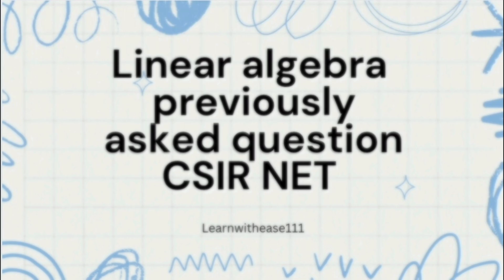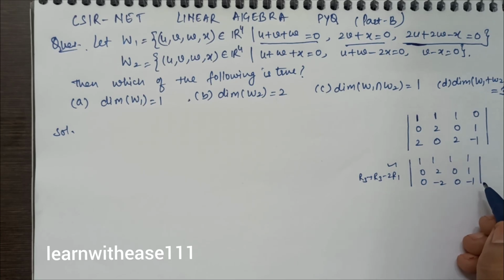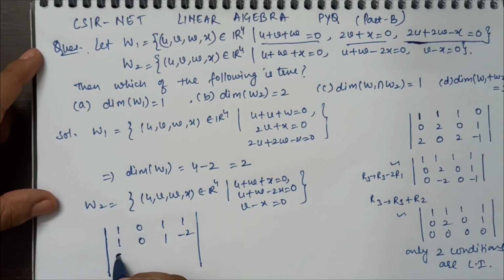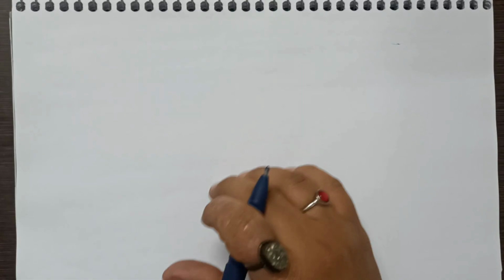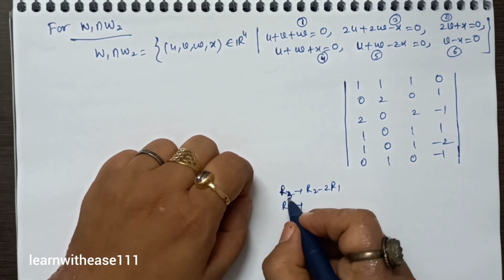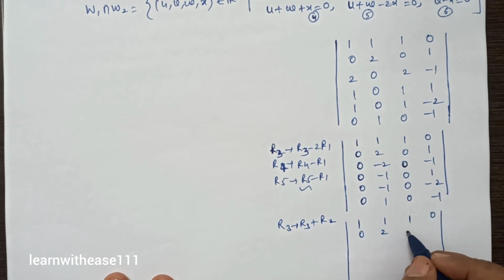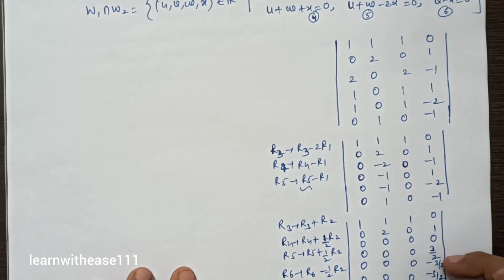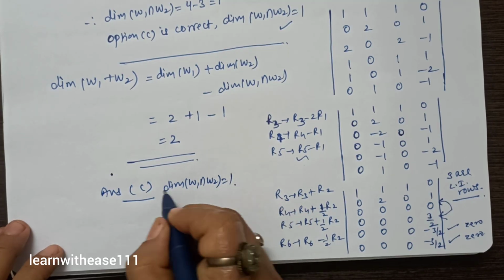Linear algebra pyq || CSIR NET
linear algebra
pyq
CSIR NET
question based on dimensions
dimensions of space
dimensions of subspace
dimensions of intersection of two sets
dimensions of sum of spaces